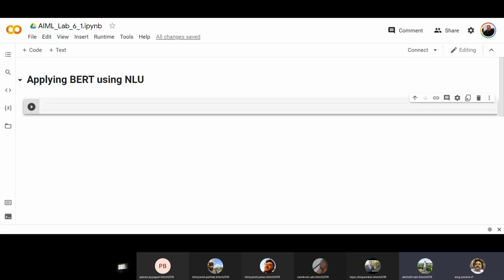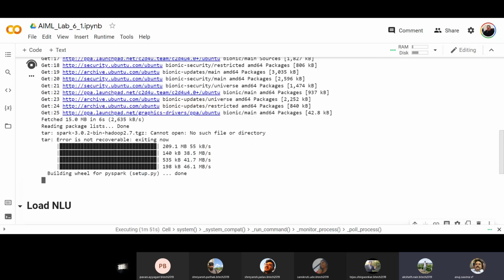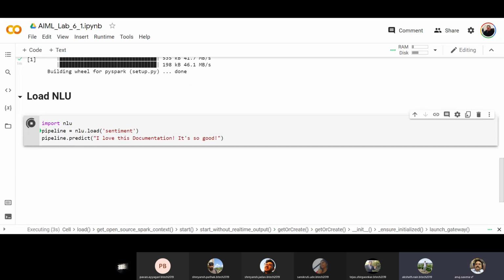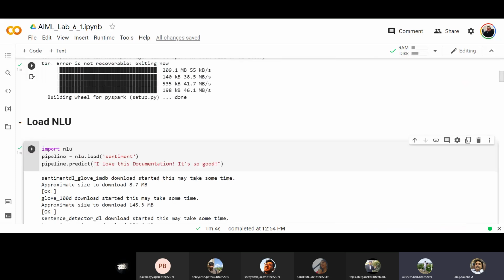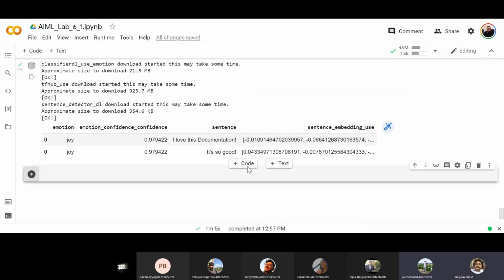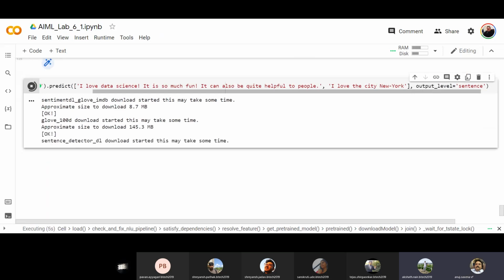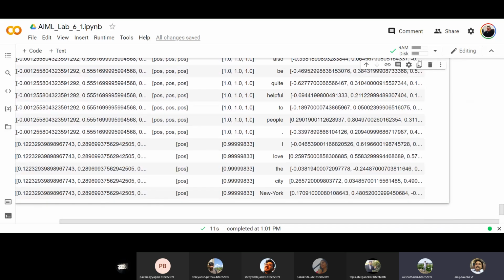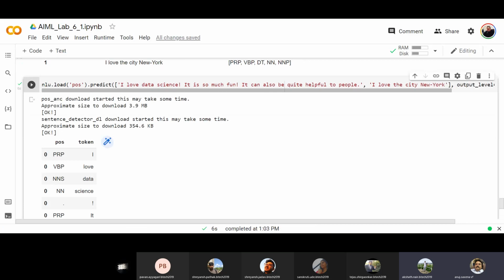#29 One line of code to implement BERT